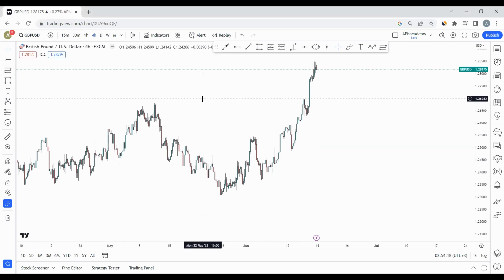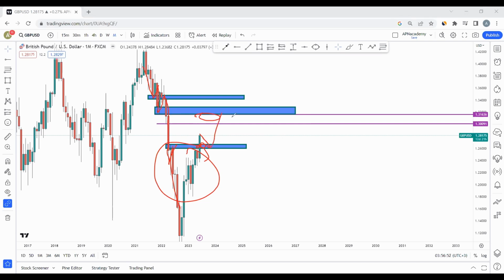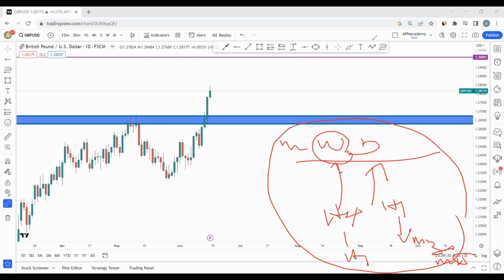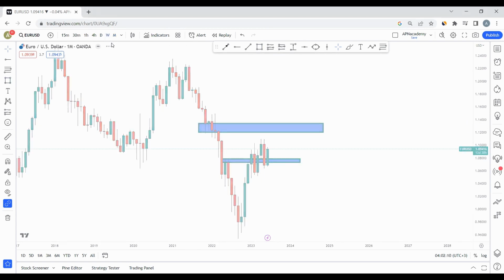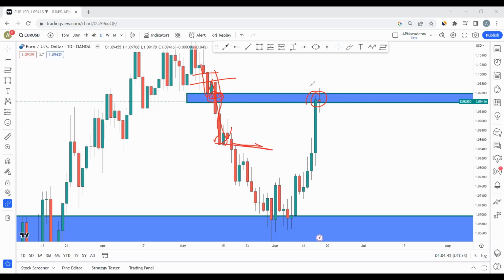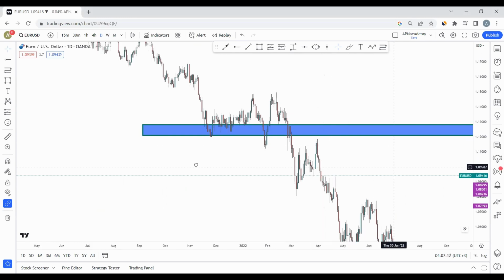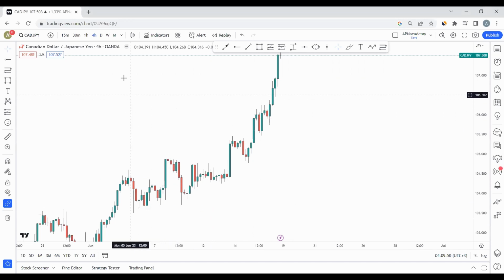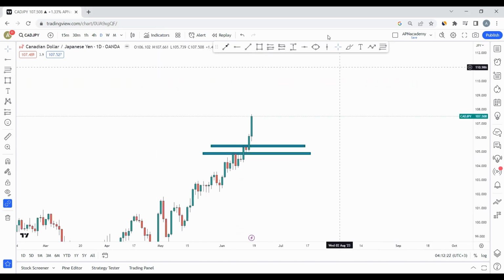How To Do Top - Down Analysis: With Live Examples!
In this video you will Learn How To Do Top - Down Analysis: With Live Examples! Many examples have been used in the video and we hope it does help .A lot of mistakes are made when doing top down analysis which include doing analysis in an ascending way rather than doing it descending